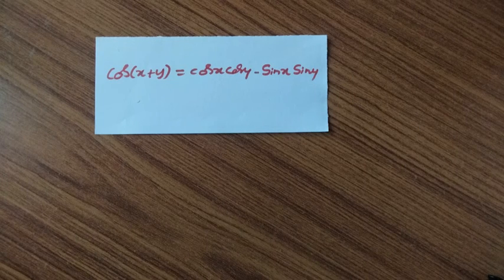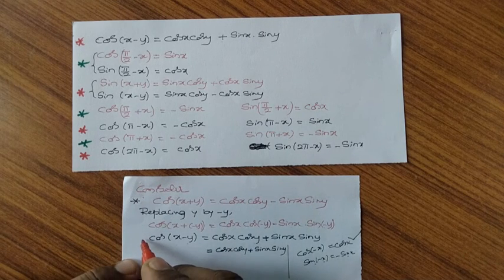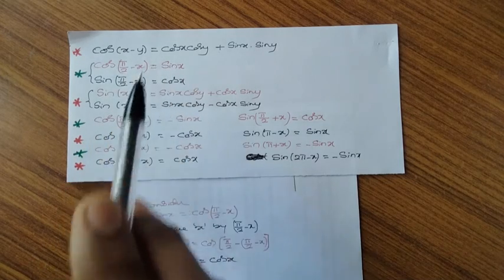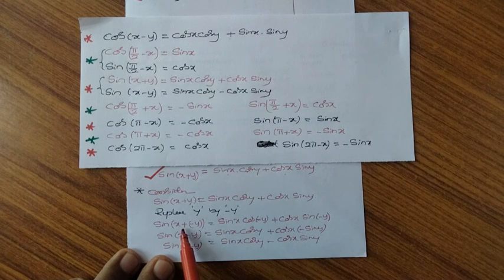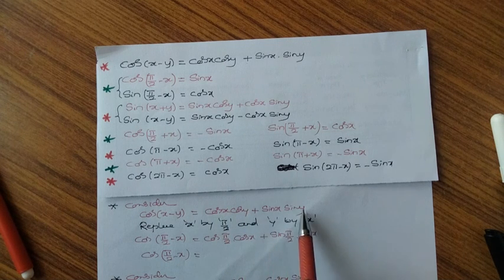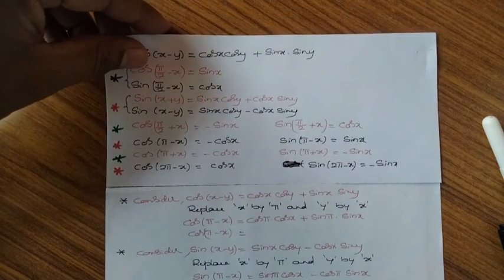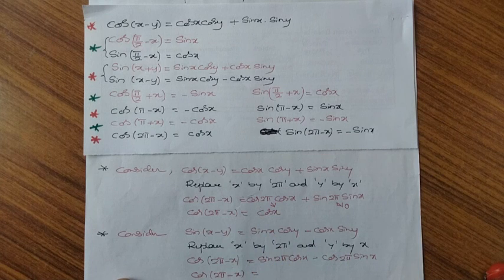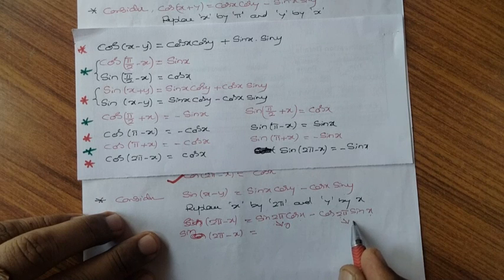Class 11| Mathematics | Trigonometric Functions | NCERT/CBSE | Video - 23